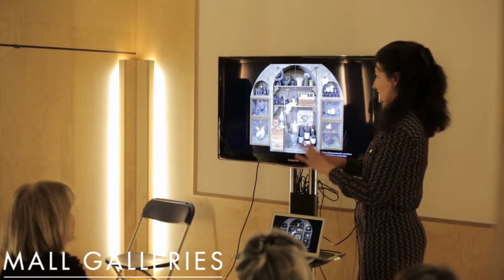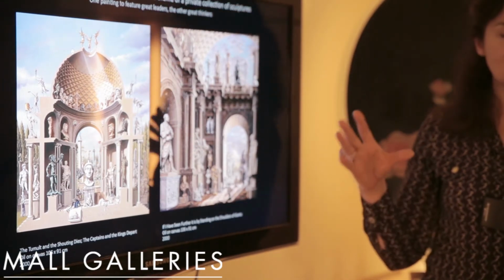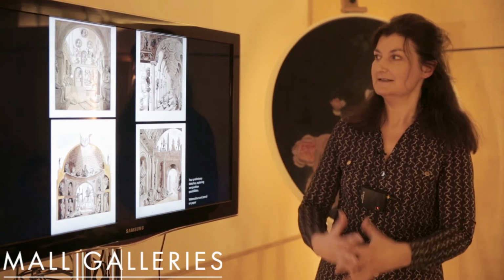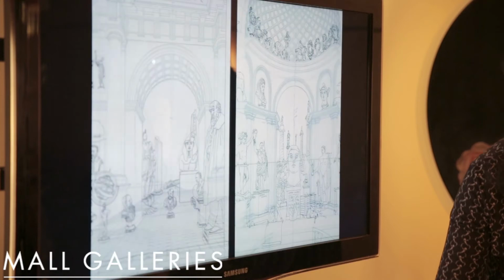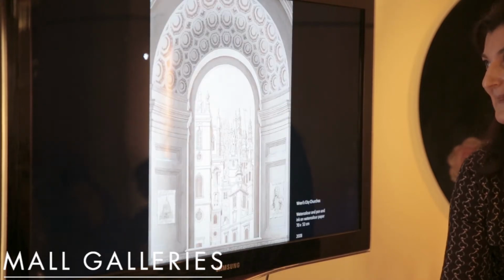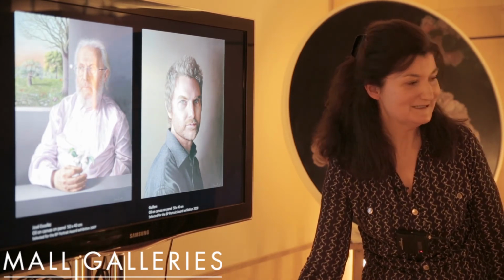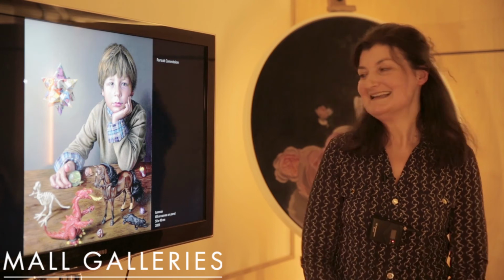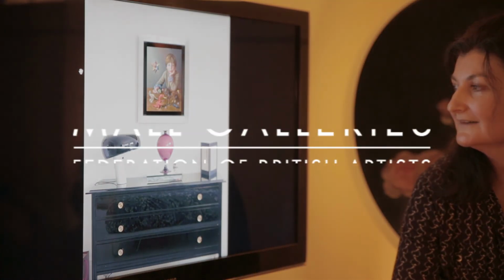Commissioning Conversation Context : Miriam Escofet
Miriam Escofet Assoc RP walks us through the contexts behind her fine art and portrait commissions.  Hear about her adventures in perspective with a renaissance inspired commission, referencing Holbein in portraiture and incorporating superhero wallpaper into a child's portrait.